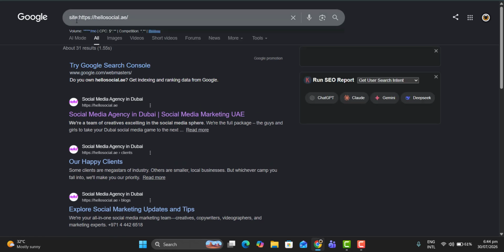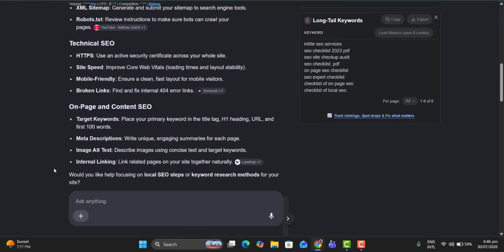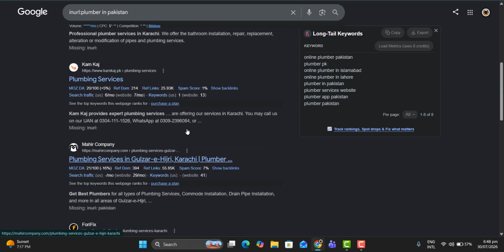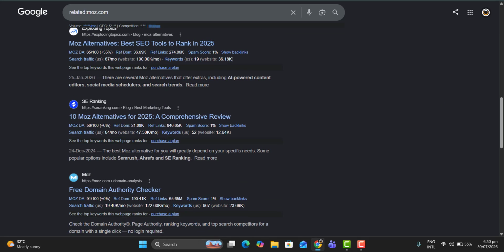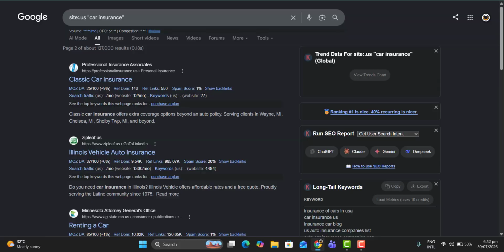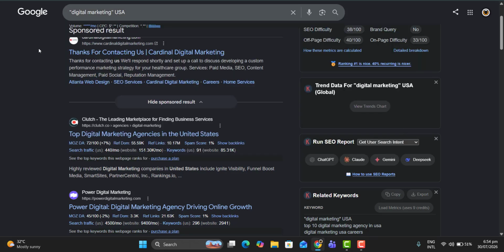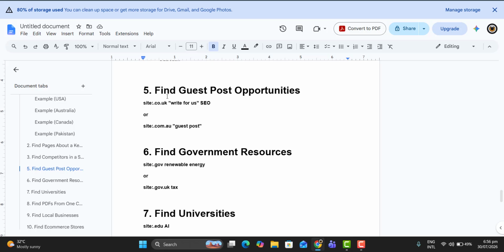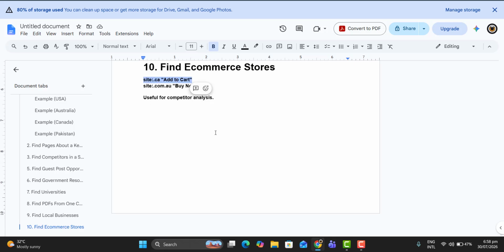99% of SEOs Don't Know These Google Search Operators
Want to find hidden SEO opportunities using Google? In this video, you'll learn the most powerful Google Search Operators that SEO professionals use every day for keyword research, competitor analysis, content ideas, technical SEO, and link-building.

Instead of relying only on expensive SEO tools, I'll show you how to use Google's advanced search commands to uncover indexed pages, find guest posting opportunities, discover competitor content, locate PDFs, research specific countries, and much more.

In this video you'll learn:

✅ What Google Search Operators are
✅ How to find indexed pages using site:
✅ Find competitor keywords with Google
✅ Use intitle: and inurl: for SEO research
✅ Find guest posting opportunities
✅ Search within specific countries (.us, .co.uk, .ca, .com.au, .pk)
✅ Discover PDFs, research papers, and resources
✅ Advanced Google search tricks every SEO should know

Whether you're an SEO beginner, digital marketer, freelancer, content writer, or agency owner, these search operators will help you work faster and uncover opportunities that many marketers miss.

💬 Which Google Search Operator do you use the most?